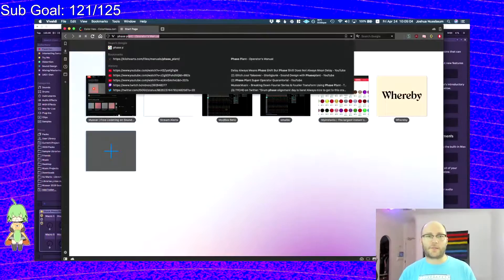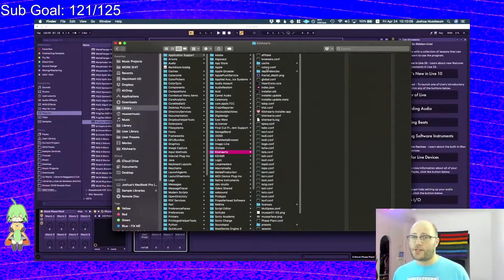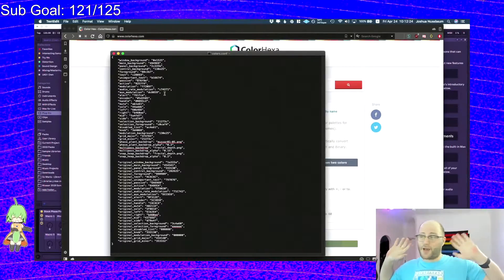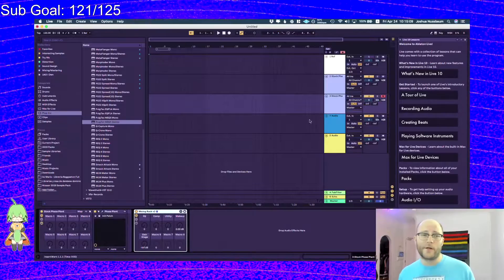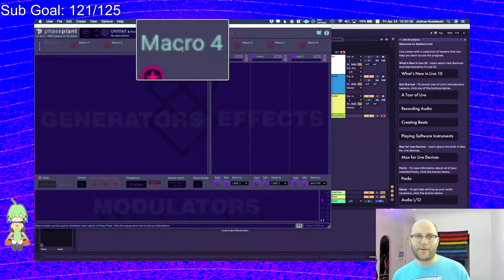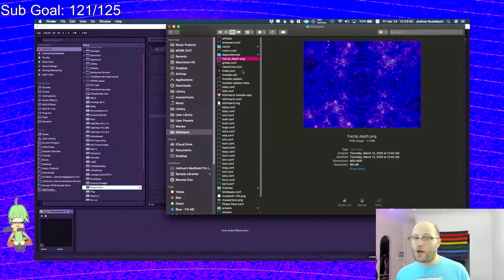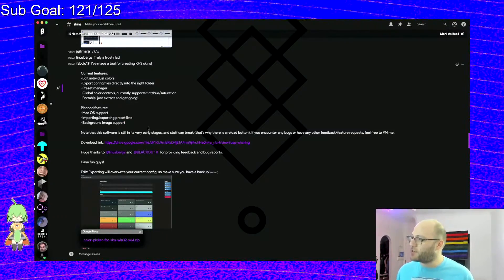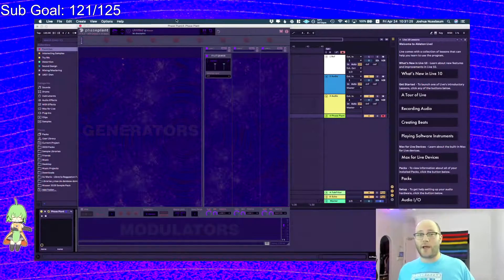How To Reskin Kilohearts Plugins (Version 1.8.4) - Phase Plant, Multipass, Snap Heap, Etc.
Curious how to make your Phase Plant look COOLER? Follow this process to find out!

1. Install the 1.8.4 update.
2. Join the Kilohearts Discord and grab the colors.conf file from the pinned posts skins channel.
3. Place the file in the appropriate location based on your OS - information is available in the pinned post in the skins channel.
4. Using a hexcode color editor, edit the hex values of the parameters to your linking. If you want to add a picture, place it in the same folder as colors.conf and reference it using the background_image parameter.
5. Make sure all of your instances of kilohearts plugins are closed, then save the .conf file and re-open your plugins.